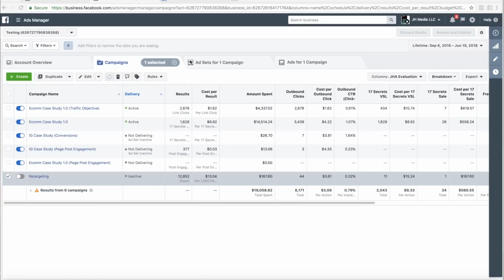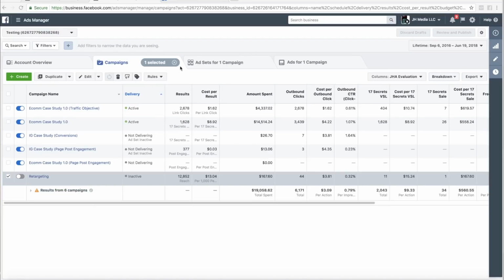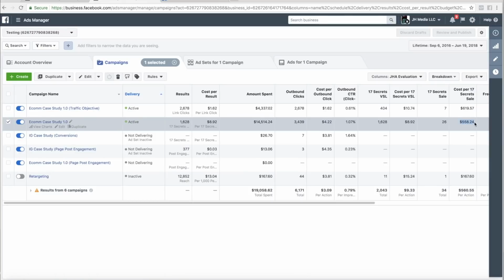Don't Spend Another Dollar Towards Ads Without Watching THIS 💸